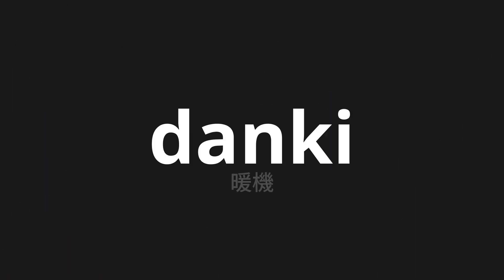How to pronounce danki | 暖機 (Warm -up in Japanese)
Master the Pronunciation of 'danki | 暖機' - which means : Warm -up in Japanese 📝 with @PronunciationJapanese 🎓🗣️ - [Your Guide to Japanese]

Learn to pronounce 'danki' perfectly in Japanese with our easy and engaging tutorial by @PronunciationJapanese! 📖📽️ In this comprehensive video, we provide you with native speaker examples 🗣️👂 and phonetic breakdowns 🎵 to ensure you get the pronunciation just right.